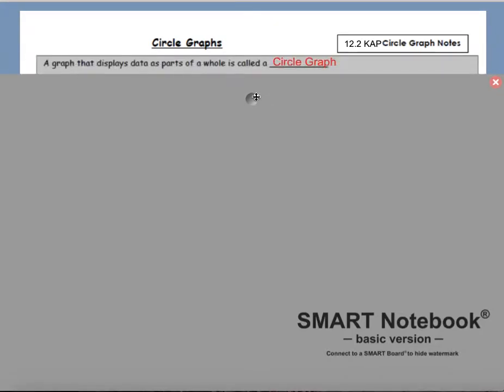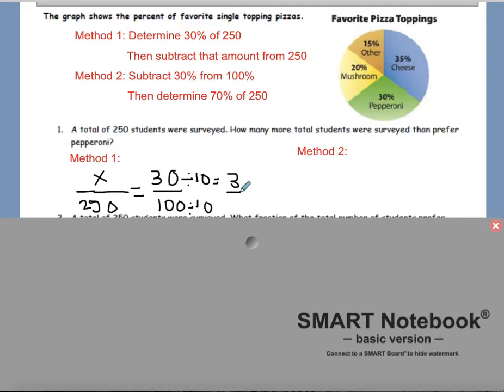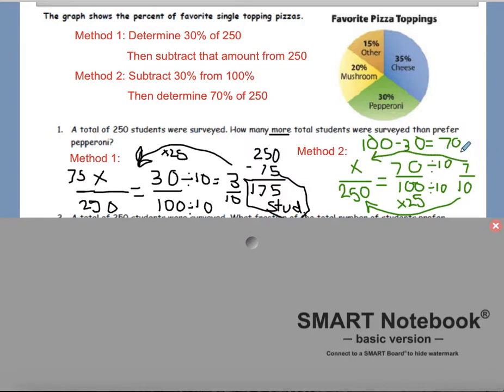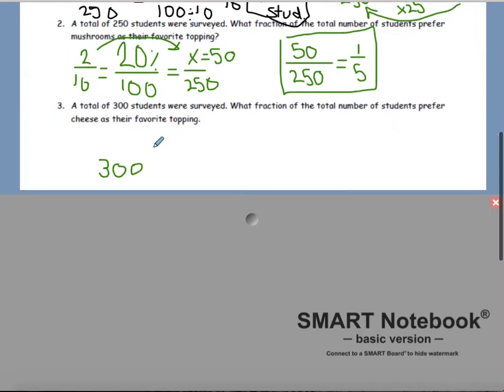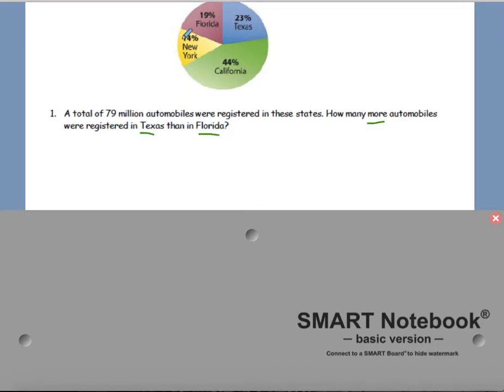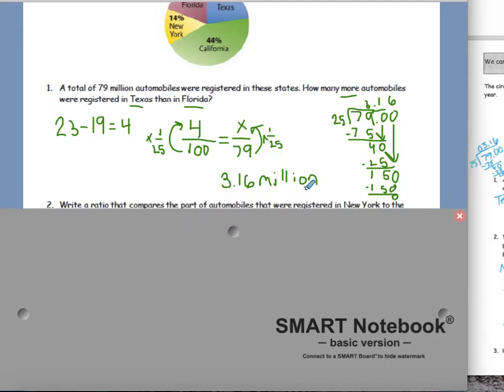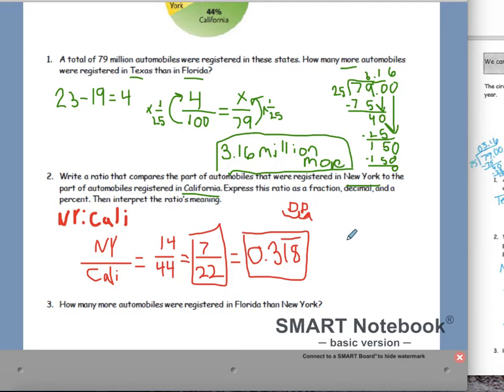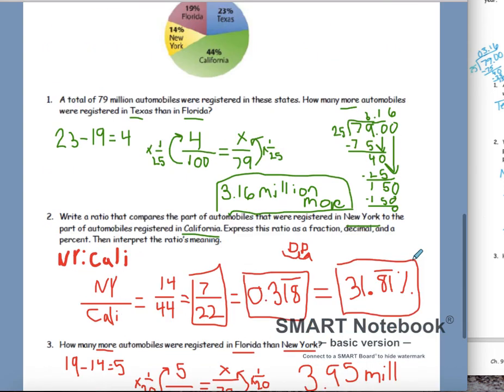12 2 KAP Circle Graphs